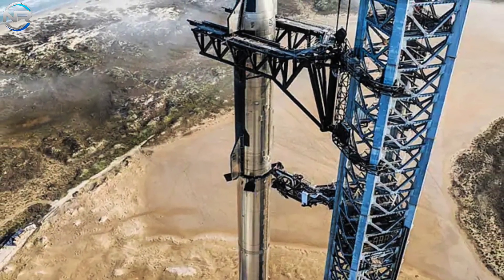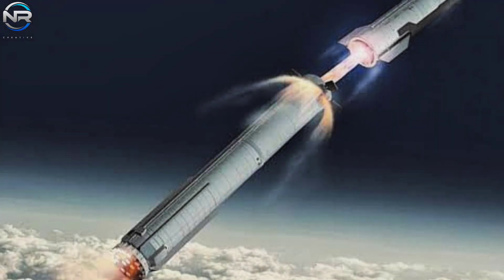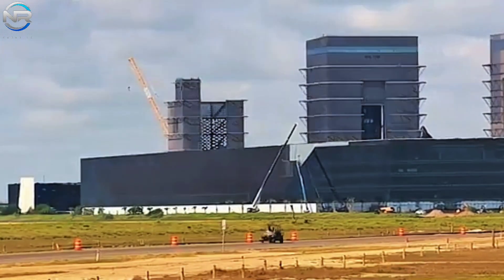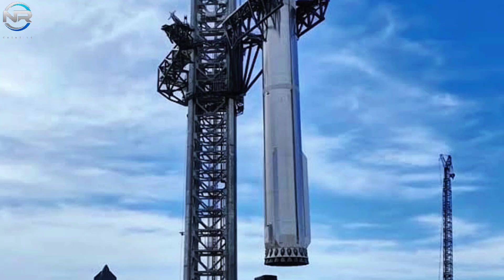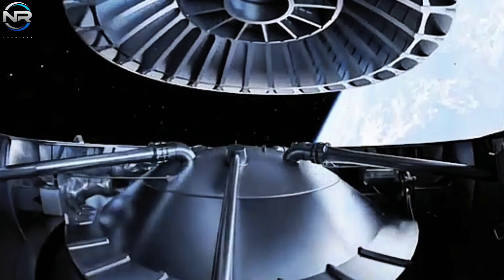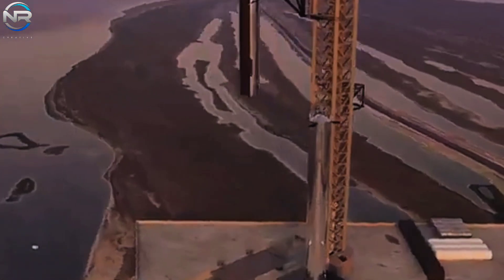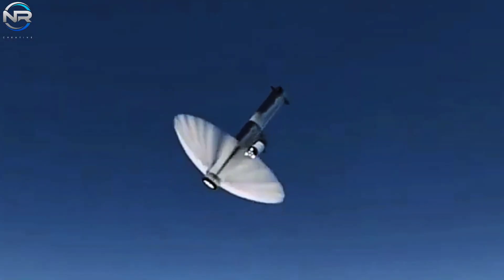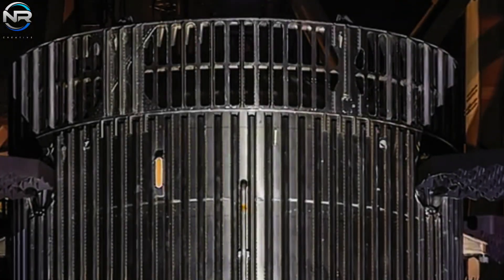New Design of Starship HSR! SpaceX Answer to Previous Problems!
Starship is currently preparing for its highly anticipated Flight 9. In an effort to achieve a successful mission, SpaceX has focused on overcoming the challenges faced in the previous two launches. Each advancement has included significant refinements aimed at improving performance and reliability. The most significant recent advancement has to do with the B-14 hot staging system, which has undergone several unexpected and critical modifications. How SpaceX refined its design. Let’s talk more about that in today’s episode of NR STUDIO. It is widely accepted that the last two Starship flights ended with explosive events that occurred during the return phase of the spacecraft. SpaceX has previously explained that the underlying cause had to do with anomalies noted during Flight 7, specifically involving high harmonic vibration levels. These apparent vibrations resulted in a fuel leak, which then led to a buildup of pressure and ignition of the engines. When the damage exceeded a critical threshold, multiple systems began to fail, especially the engines, which ultimately caused the spacecraft to lose control and explode. However, the more important investigation is ongoing. What triggered the initial series of failures? As discussed in the previous episode, a growing number of experts believe that the hot staging ring, once considered a beneficial advancement during stage separation, may have played a role in the ship's downfall.